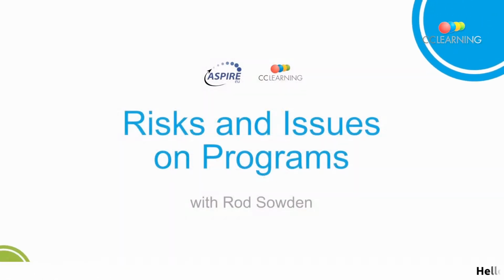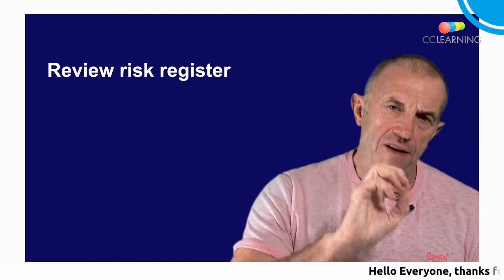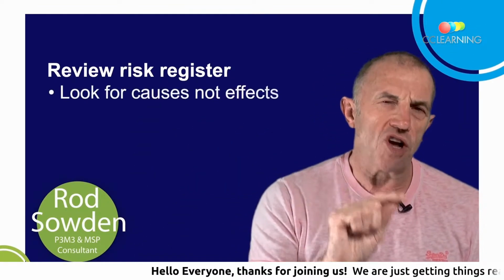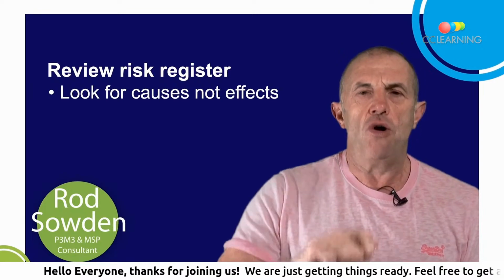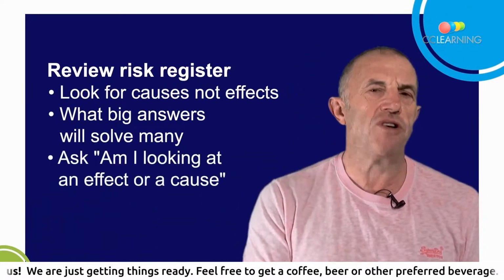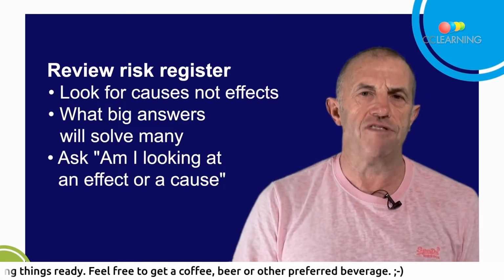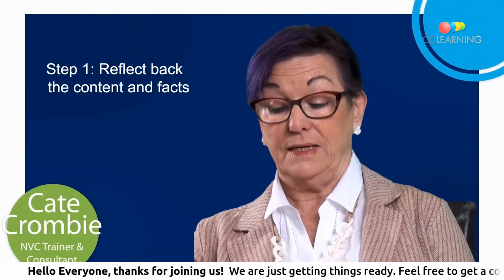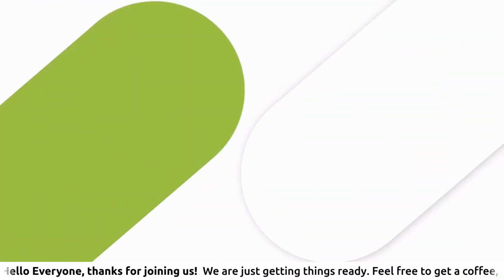Henny, Andy & Scott PRINCE2 V7 - Behind the Scenes: processes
Note for NZ participants - this is a Friday lunch event at midday!

PRINCE2 Version 7 - Behind the Scenes

Henny Portman is the author of the PRINCE2 process chapters for the latest version 7 edition.

We will ask Henny to tell us about his behind-the-scenes experience and influences as the author of the PRINCE2 V7 process chapters.

Henny will talk about these chapters, giving an inside author's view on them during this significant update to PRINCE2. Henny is based in the Netherlands and will be pre-recording this session. See Henny and Andy talk about the process updates - ask questions, and receive a copy of the recording following the conversation.

Those registered receive a link to the recording, which we simulcast to Linkedin, Facebook and YouTube.

Season 1: Behind the Scenes with Andy Murray, Lead Editor
Season 2: People chapter, with Jo Lucas
Season 3: Storytelling with scenarios with Marisa Silva
Season 4: Plans, quality and issues chapters with Brad Bigelow
Season 5: Principles chapter with Tanja van den Akker